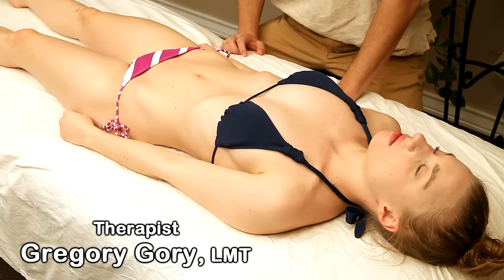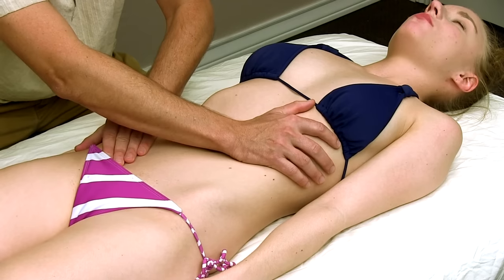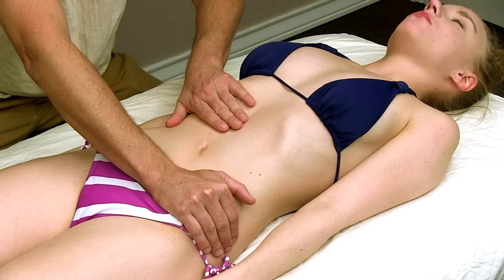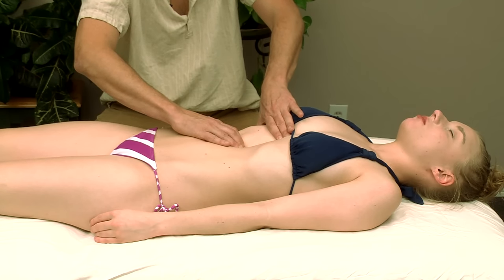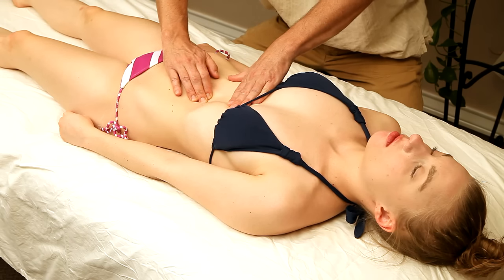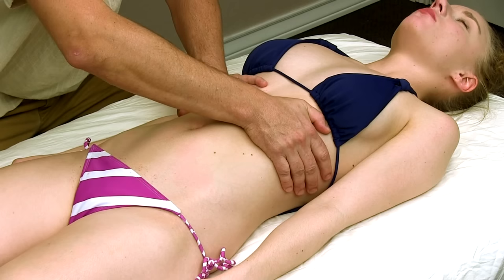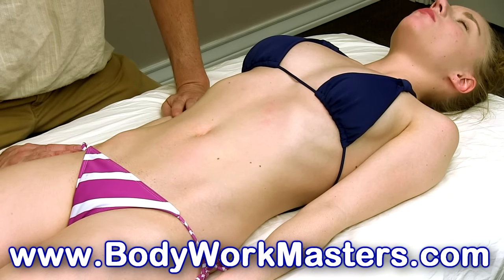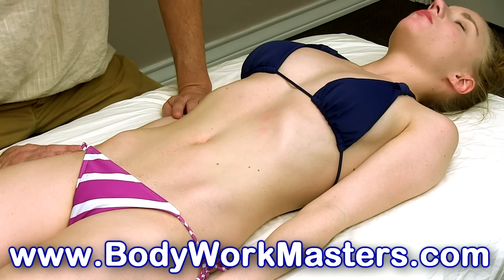Massage Therapy Abdominal Techniques How To By Greg Gorey LMT Bodywork Masters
Whether you have stomach cramps or are sore from your latest Catherine Abs Workout this howto massage tummy video will show you the perfect massage techniques for abdominal massage thereapy. Gregory Gorey shows you how it's done!

Massage Therapy How To for Bicycle Injury Pain, HD Full Body Work | Gregory Gorey LMT, Austin

HD Thigh & Leg Massage Full Body How To Series | Body Work Masters Austin Gregory Gorey LMT